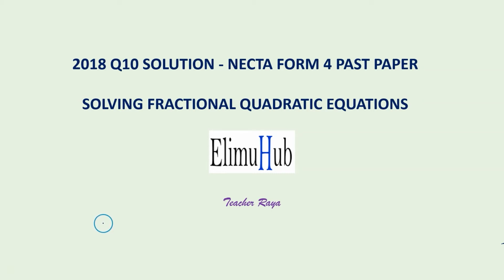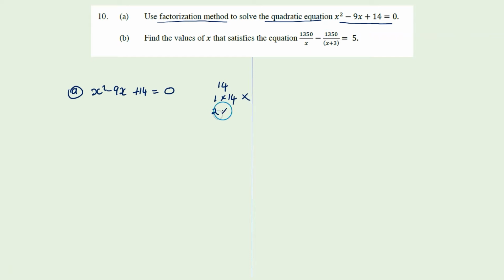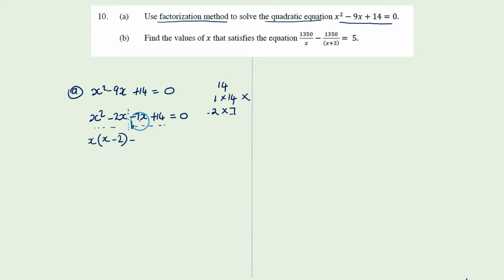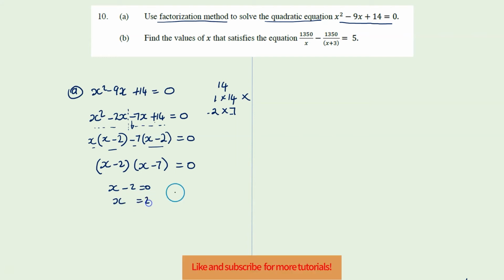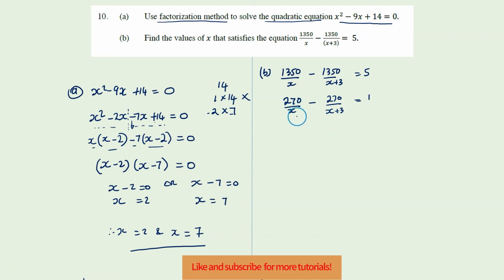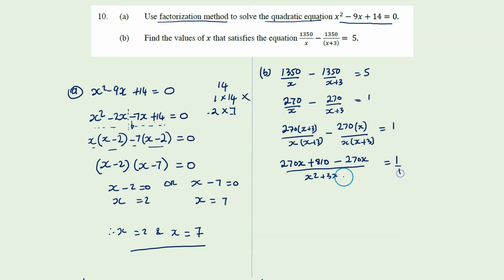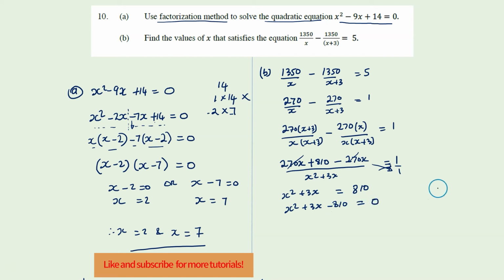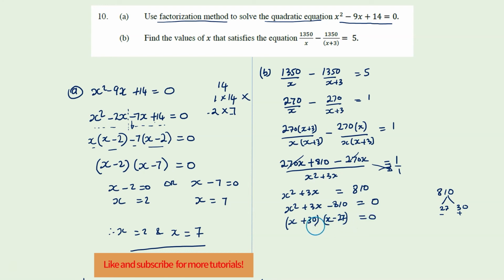Q10 2018 NECTA FORM 4 MATHS SOLVED!!! HOW TO SOLVE FRACTIONAL QUADRATIC EQUATIONS - ElimuHubMaths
In this video I solve two quadratic equations by factorising, one involving fractions.